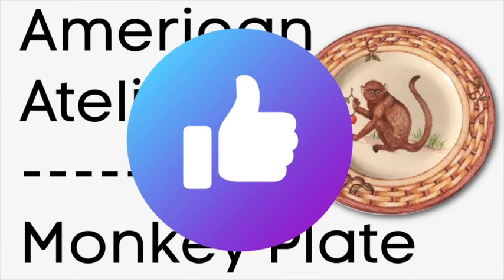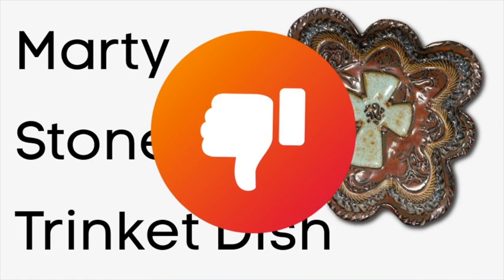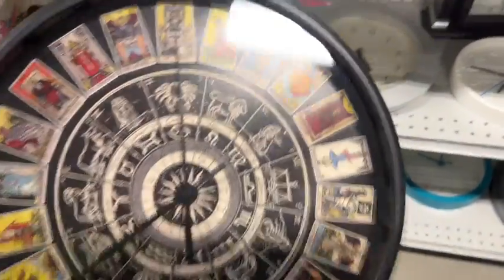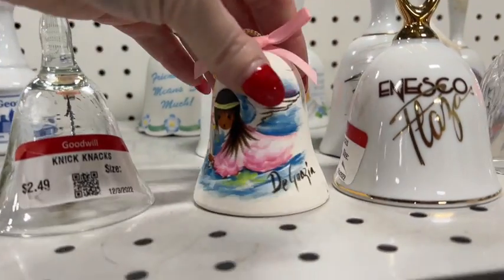10 Things From Goodwill Thrift Stores to Buy to Sell on Ebay | Reselling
10 Things From Goodwill Thrift Stores to Buy to Sell on Ebay | Reselling